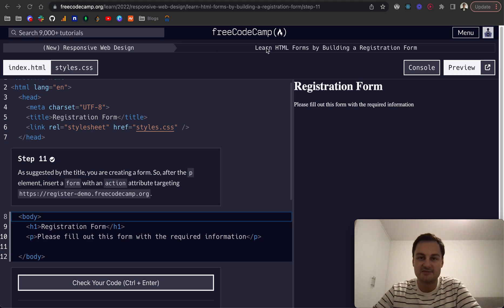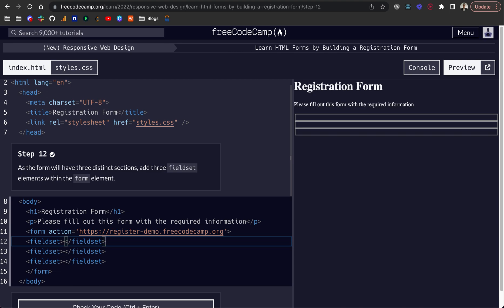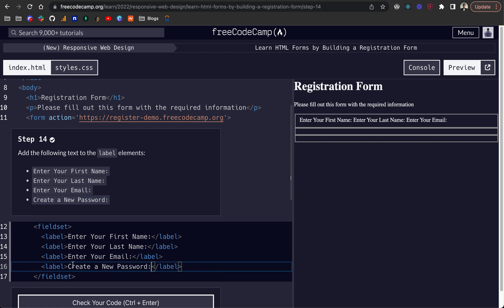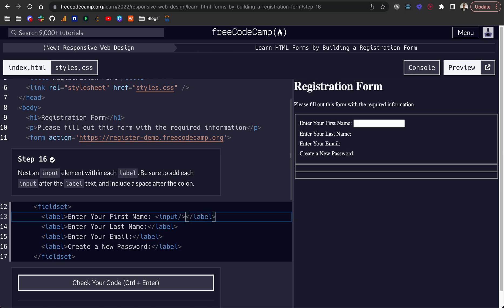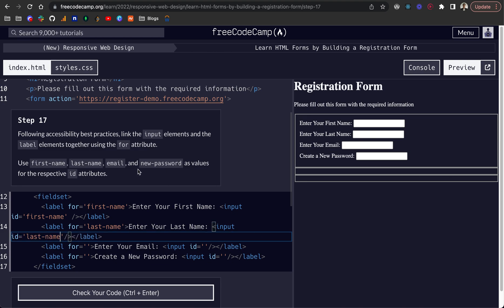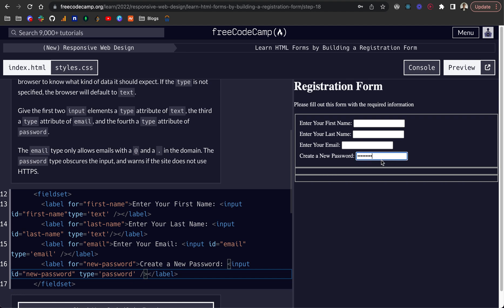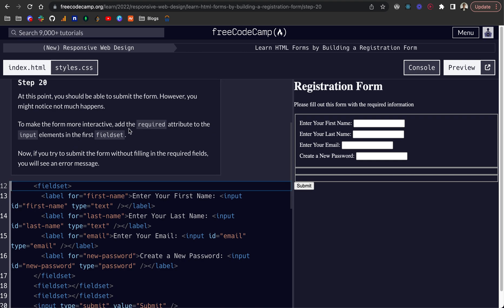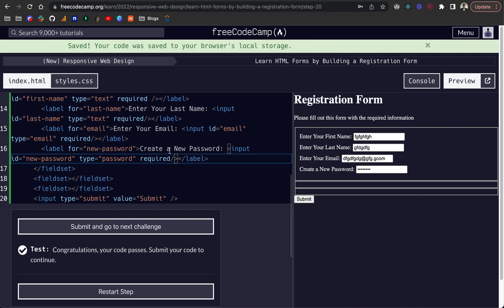freeCodeCamp - Learn HTML Forms by Building a Registration Form (11-20)